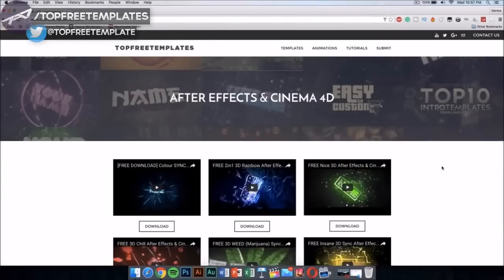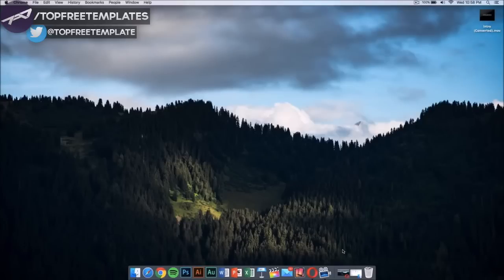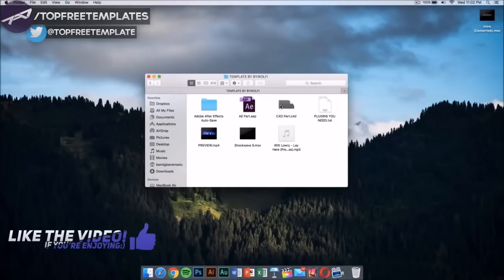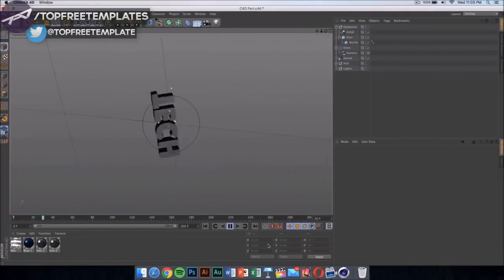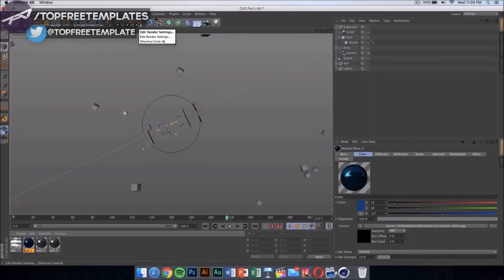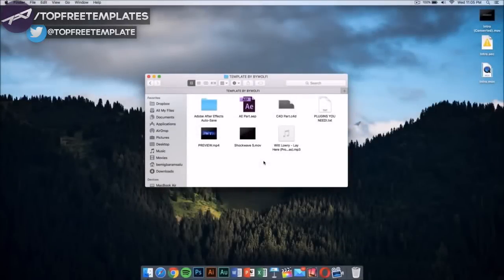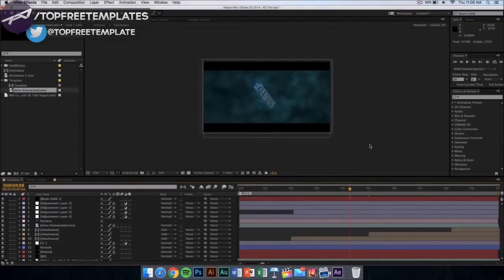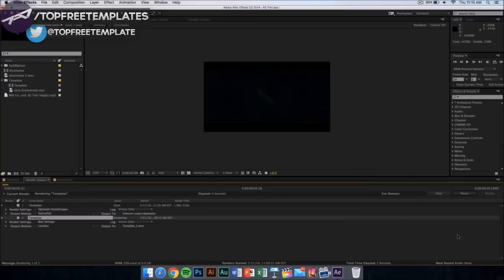FREE Blue Dust After Effects & Cinema 4D Intro Template #701 + Tutorial